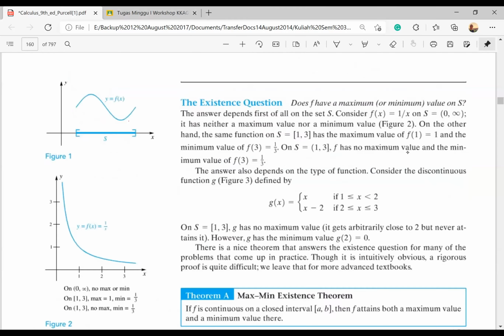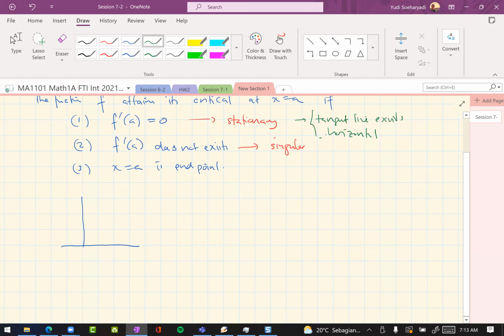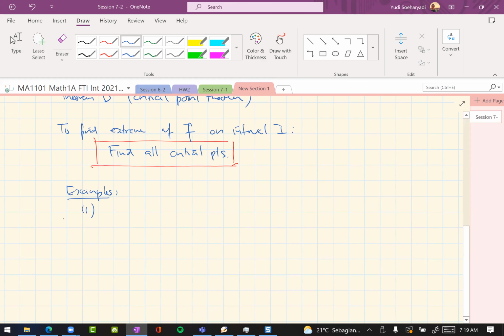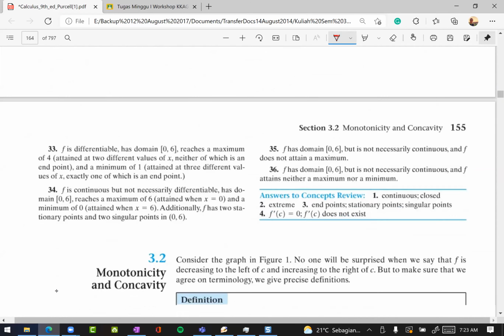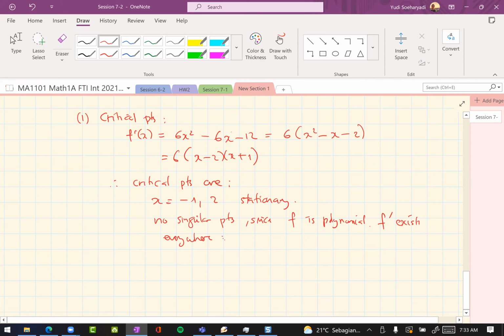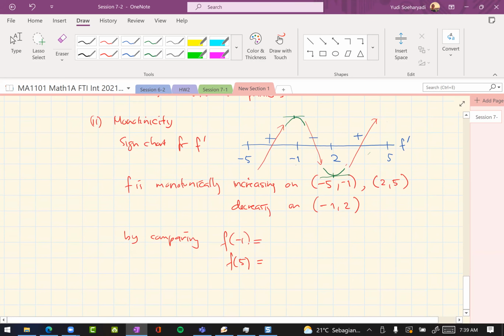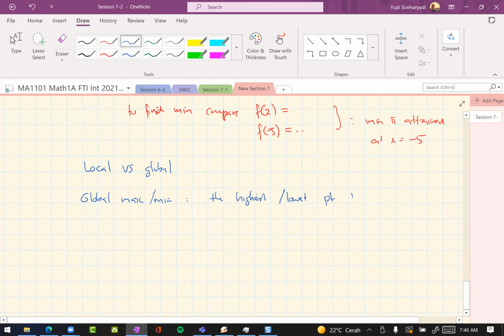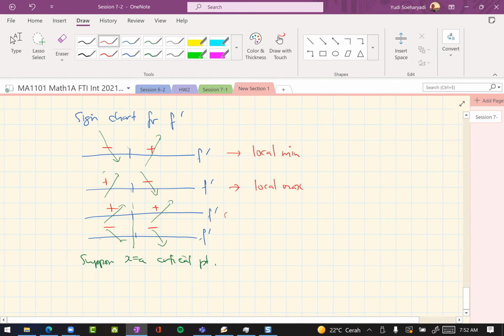MA1101 Math 1A (English) Session 7-2A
Max-min of functions, monotonicity,  critical points, concavity, graph sketching